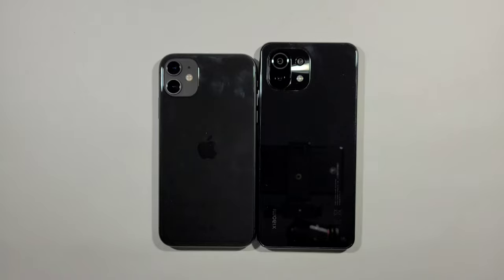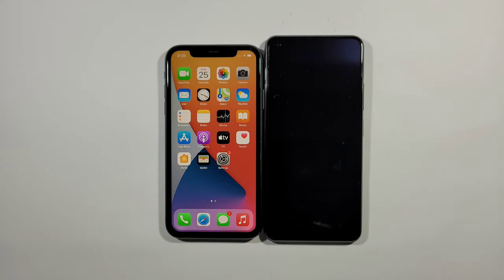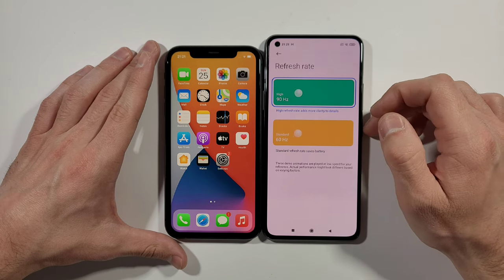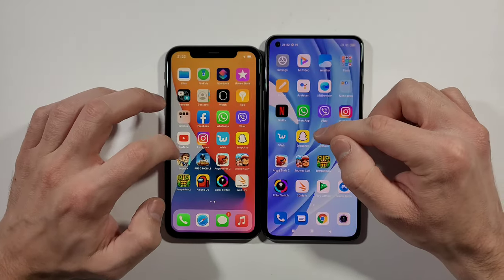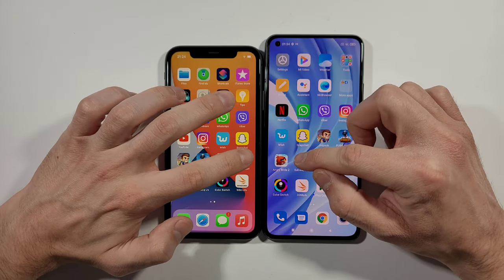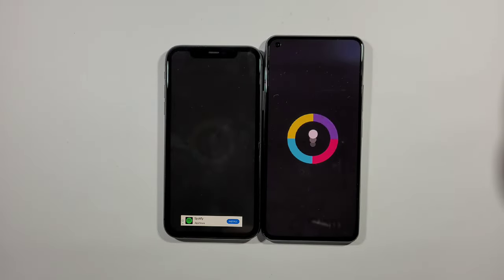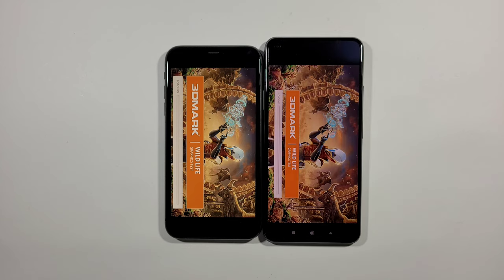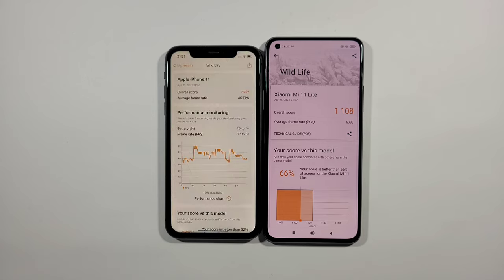Xiaomi Mi 11 Lite vs Iphone 11 Speed Test